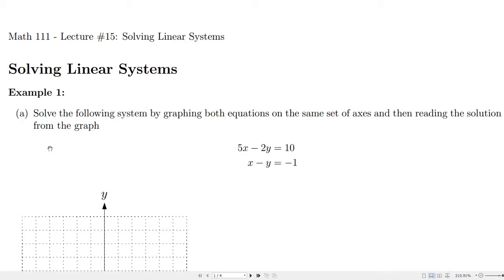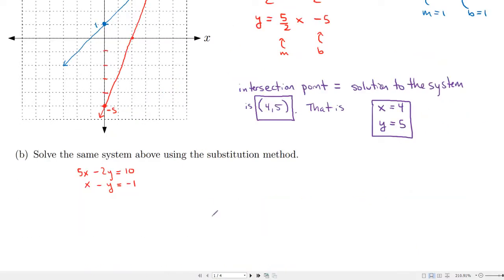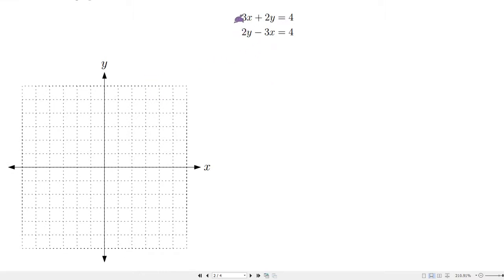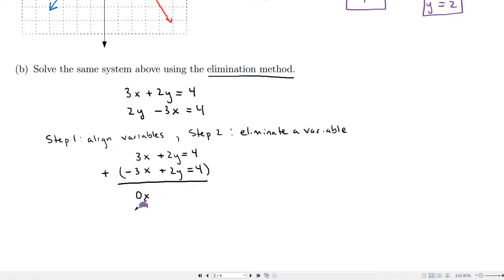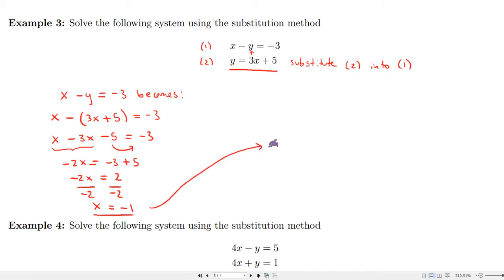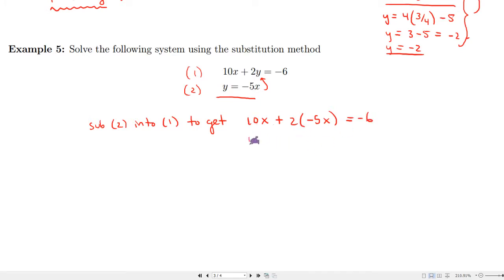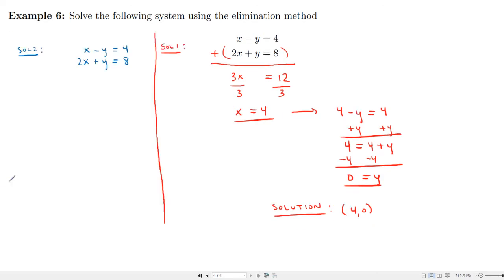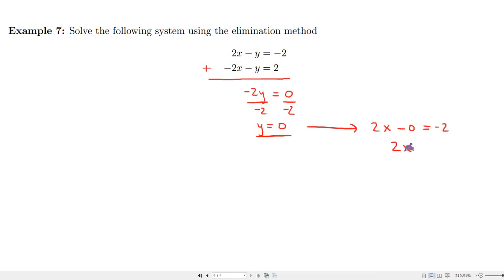MTH 111 - Lecture 15 - Solving Linear Systems